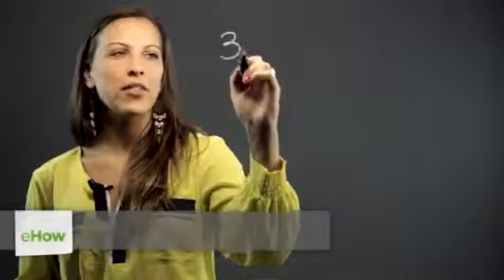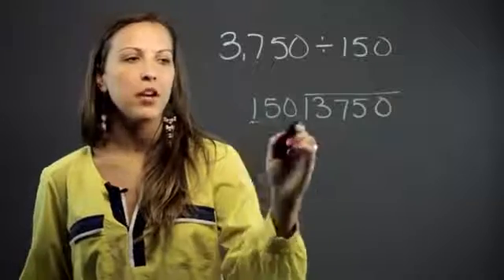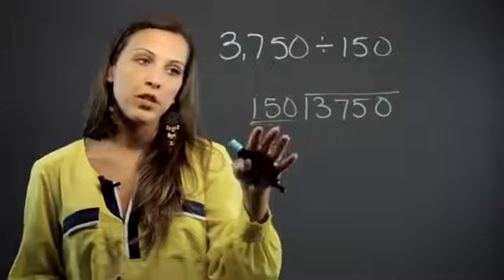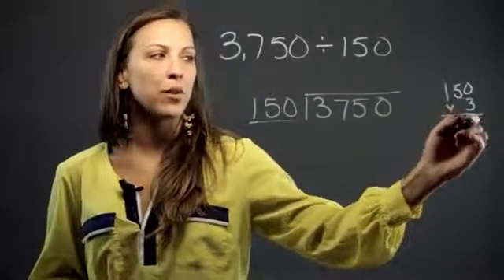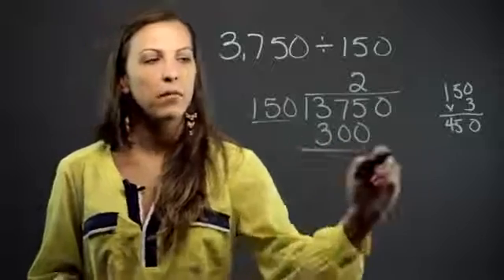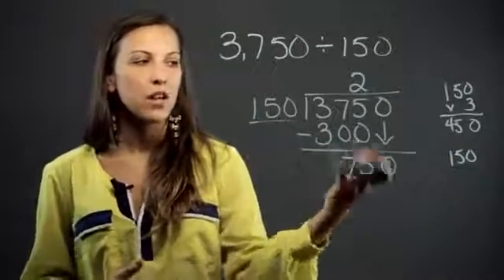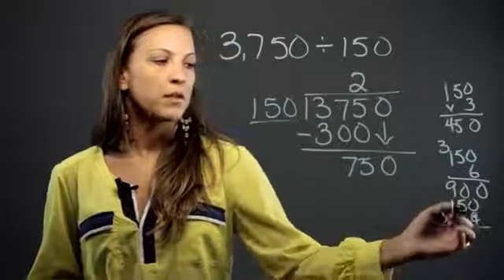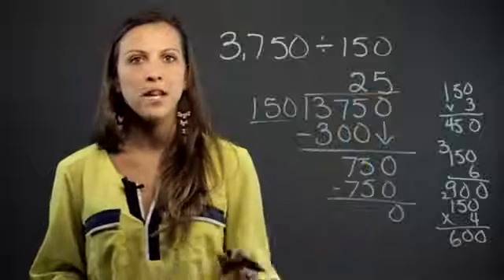How to Divide Big Numbers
How to Divide Big Numbers. Part of the series: Math Solutions. Dividing big numbers is something that you can do through long division on a sheet of paper. Divide big numbers with help from an experienced mathematics educator in this free video clip.